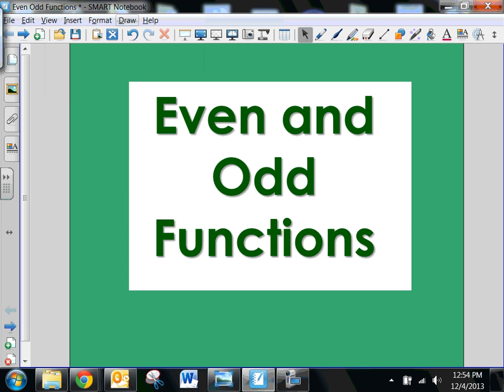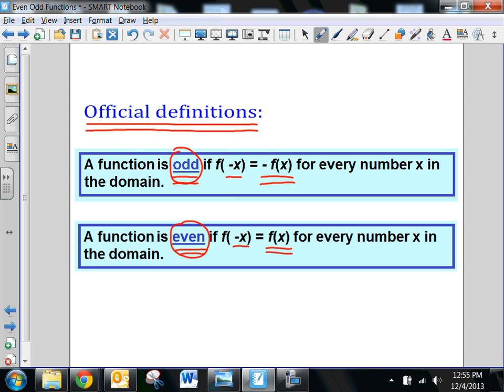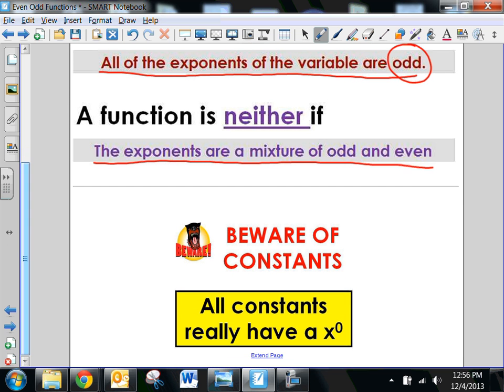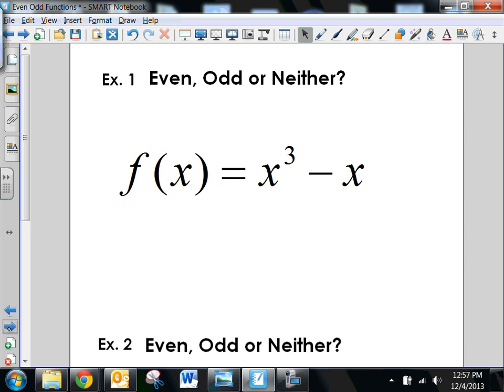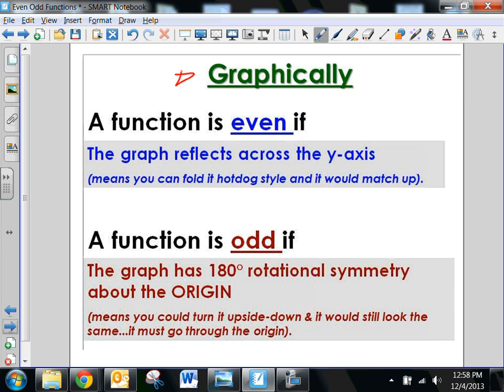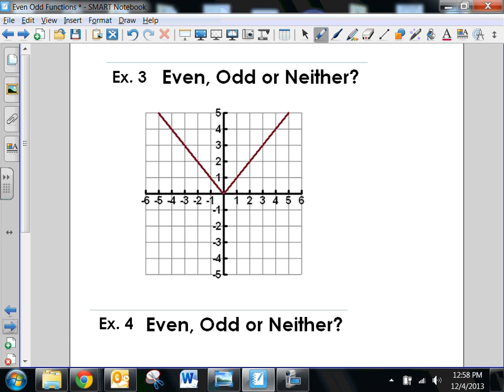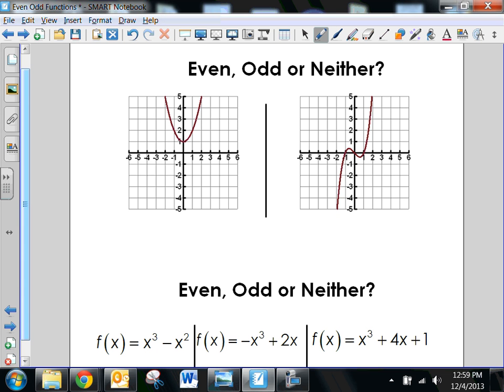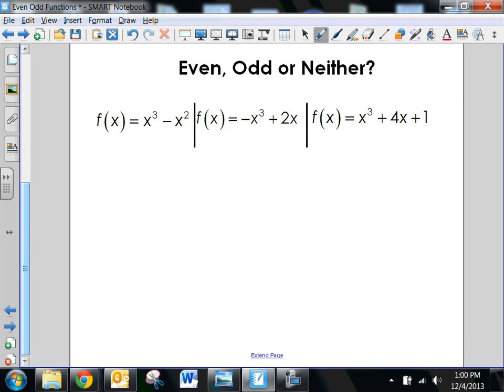Even Odd Functions